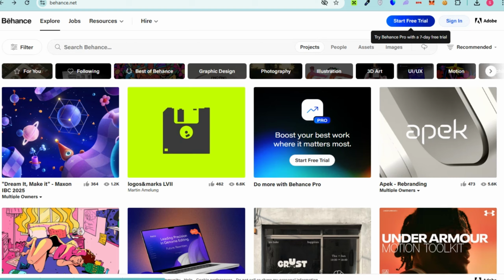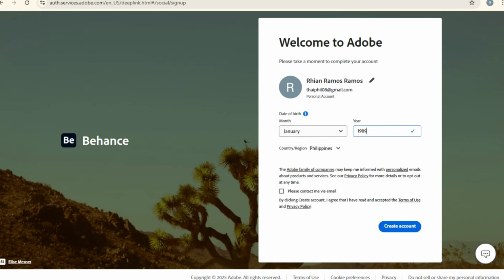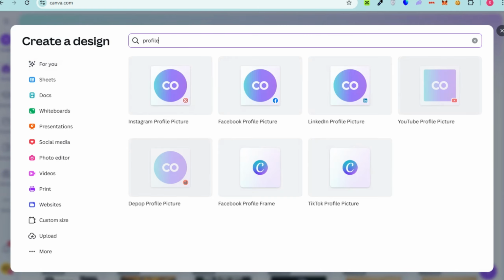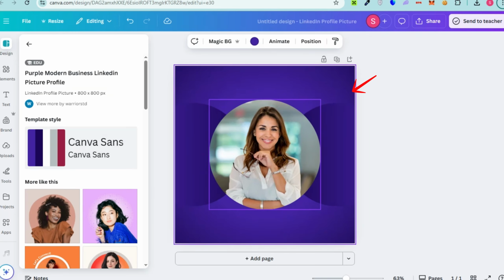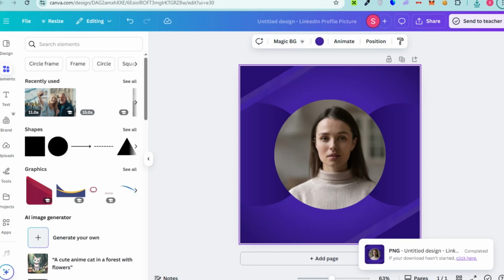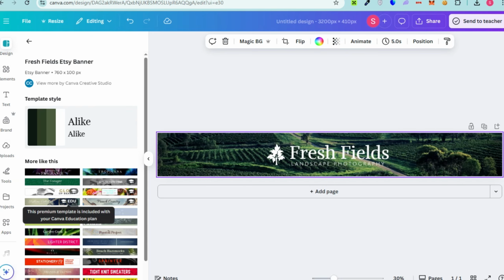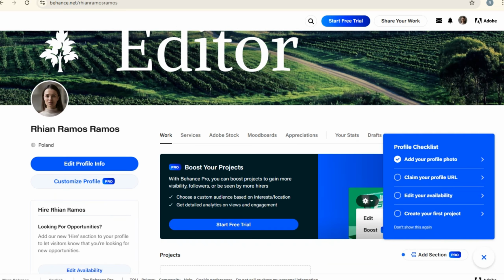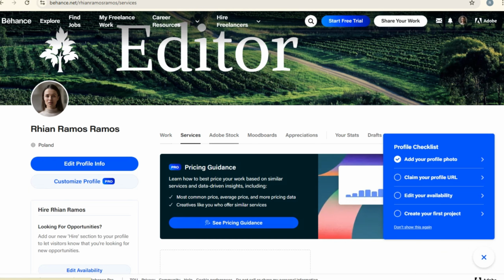✅ How To Create The Best Portfolio On Behance 2025 (Step-by-Step)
Learn how to create the best portfolio on Behance in 2025 with this detailed step-by-step tutorial. This guide walks you through setting up your Behance profile, organizing your projects, and designing a professional layout that attracts attention from clients and employers.

You’ll also discover how to optimize your portfolio for visibility, showcase your creative process, and use Behance’s latest features to stand out in the design community. Perfect for designers, artists, and creatives looking to elevate their online presence.